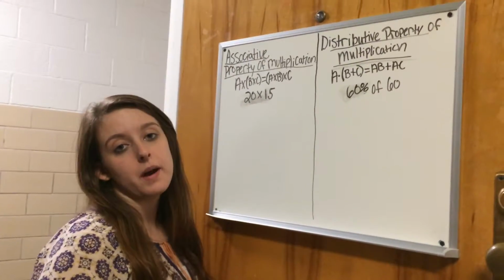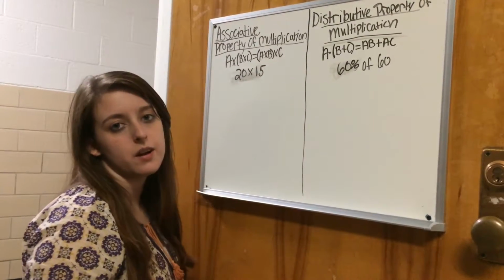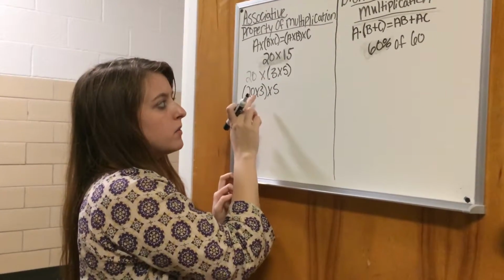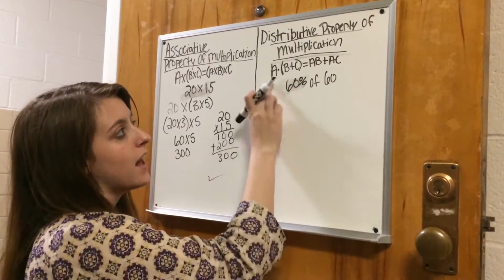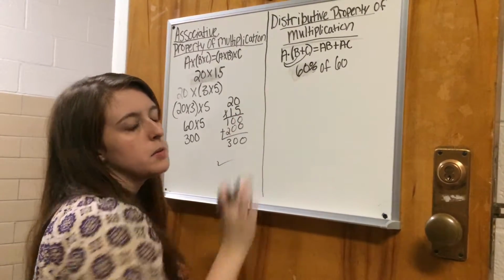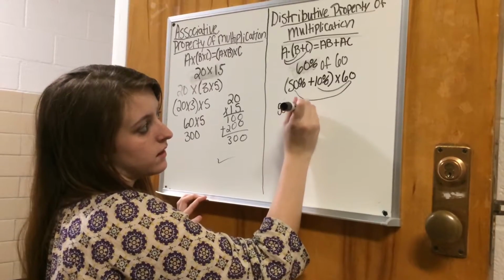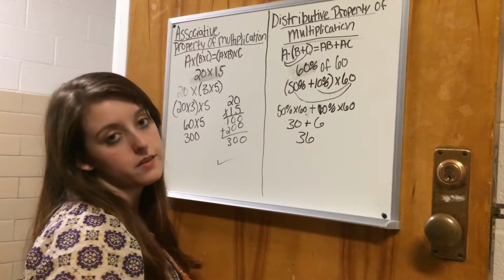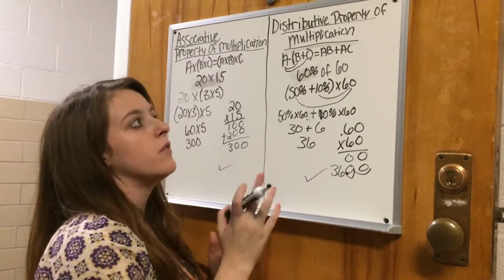Video 1 redo